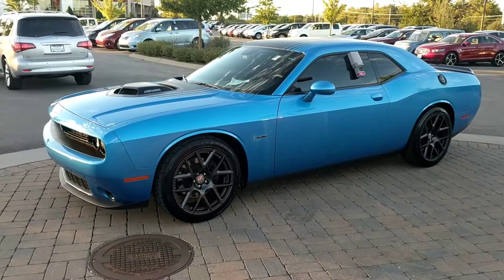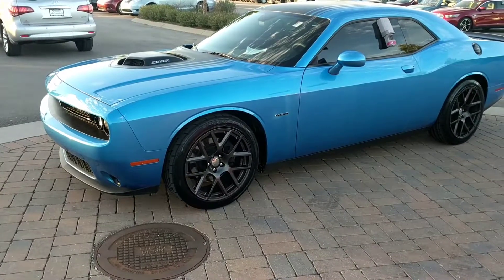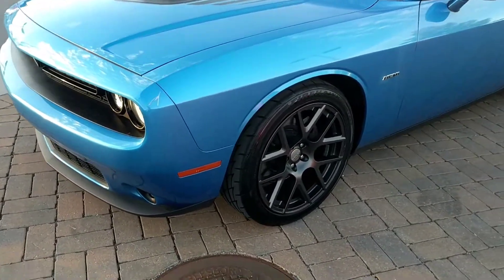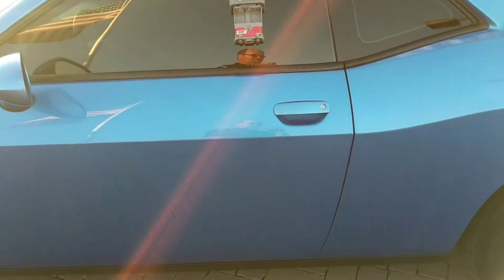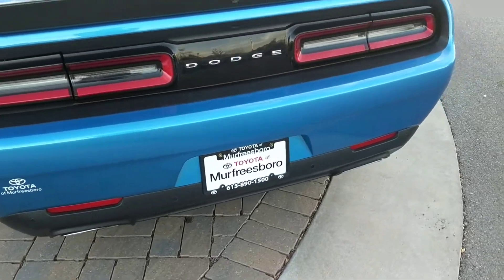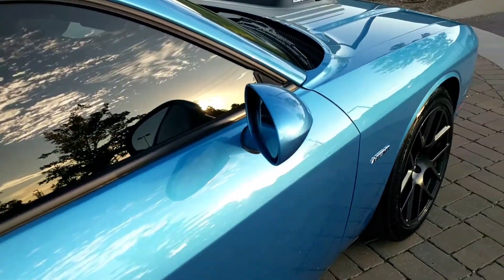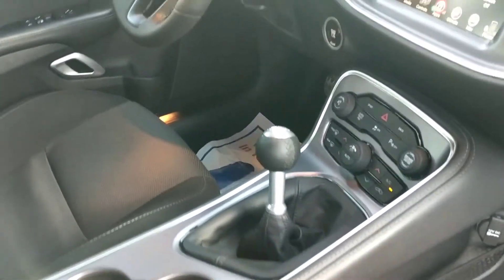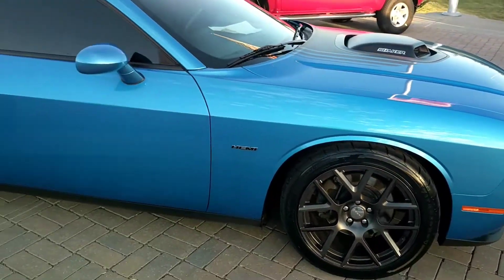2016 Dodge Challenger Shaker